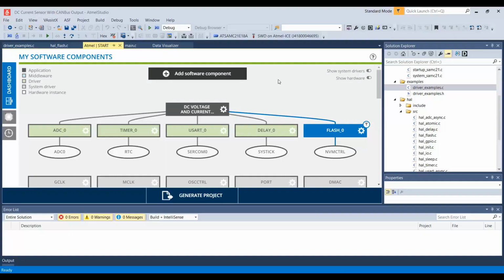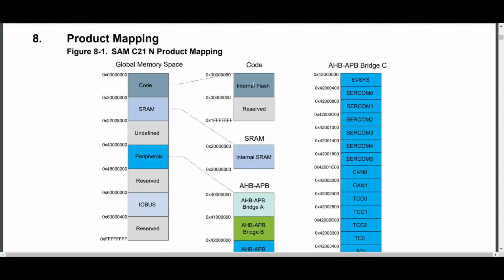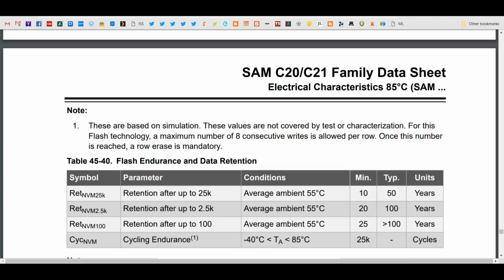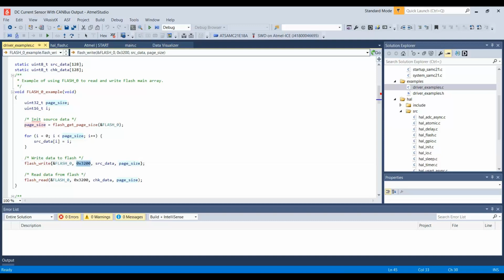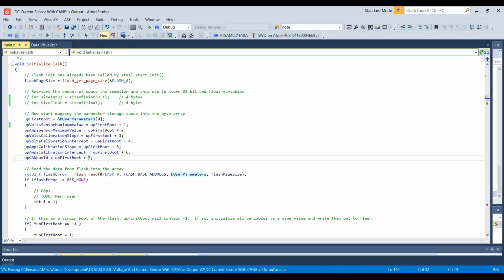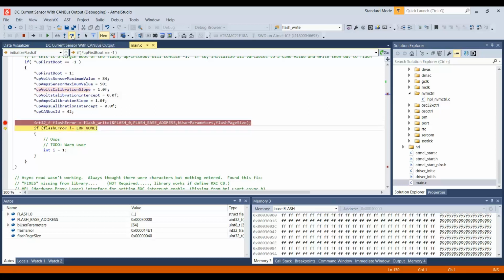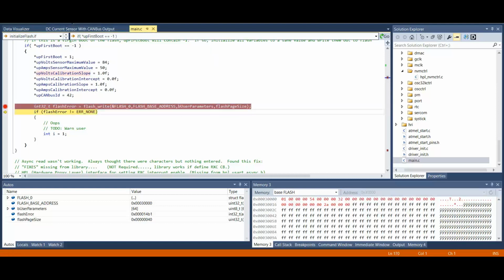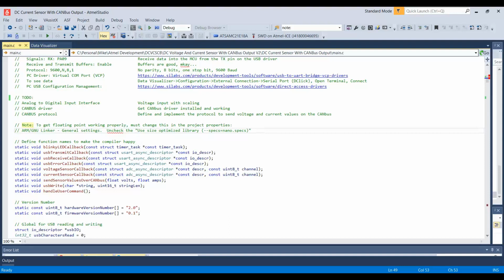CANbus Current and Voltage Sensor Part 13 - Flash Memory and Floating Point Problems and Solutions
In this video, I struggle to get one function working.  After a bajillion Google searches, I find that I have to change a setting in Atmel Studio for it to actually write properly to the flash memory in my chip.  I also stumble across another settings change to make floating point numbers work.  Atmel really needs to make some significant changes in tools, example code and documentation to make developer's lives not horrible.